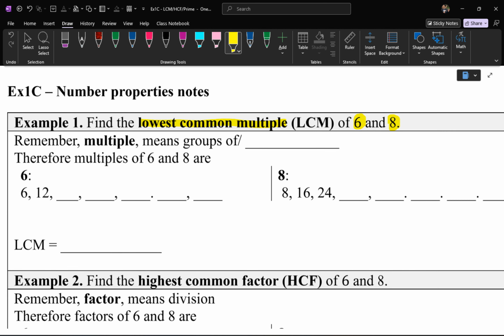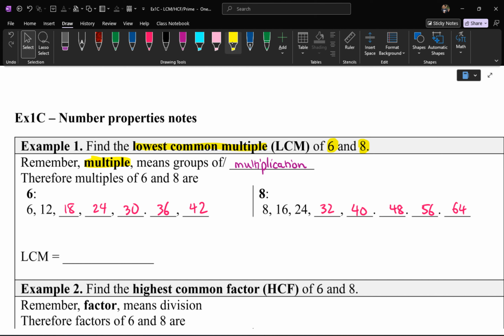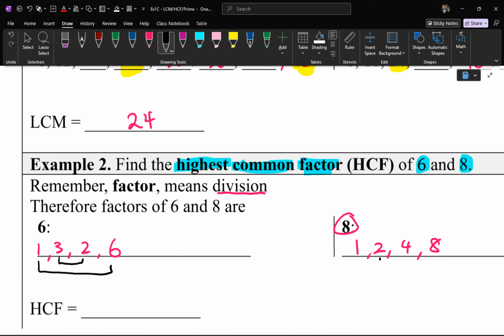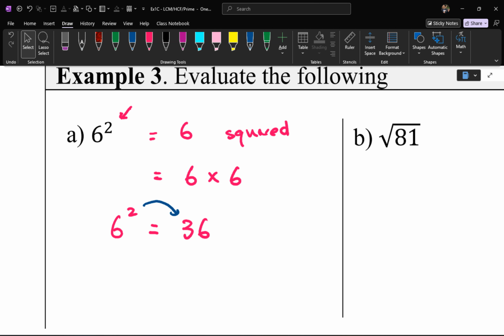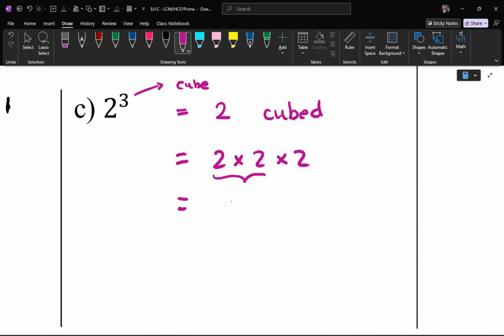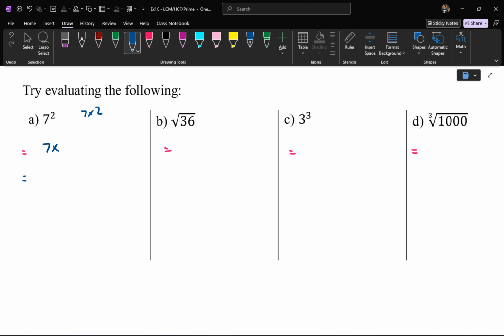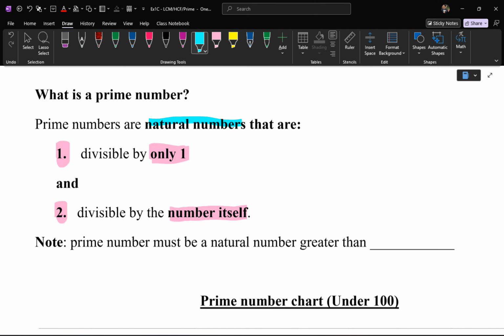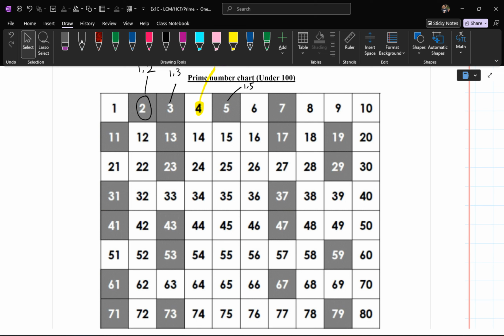Y8 Ex1C number properties